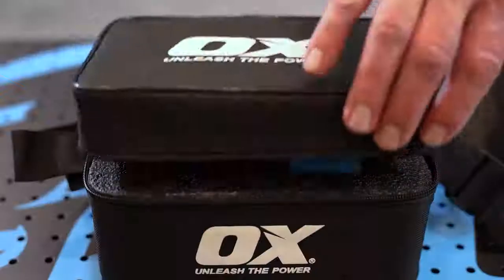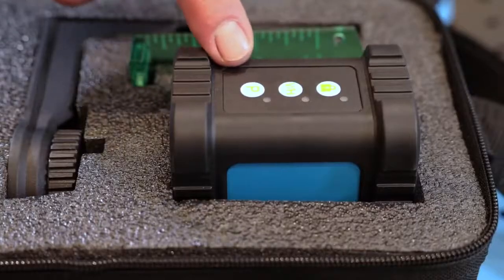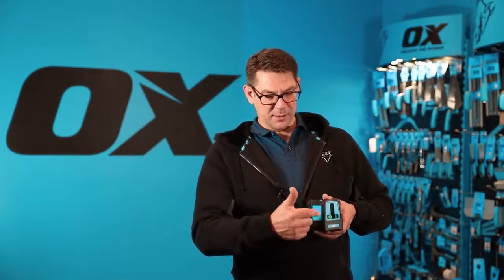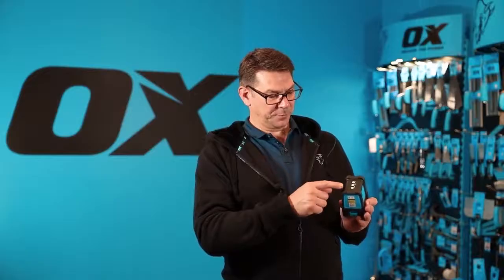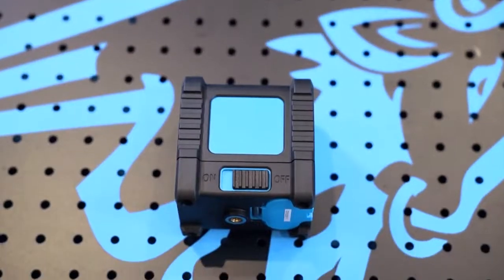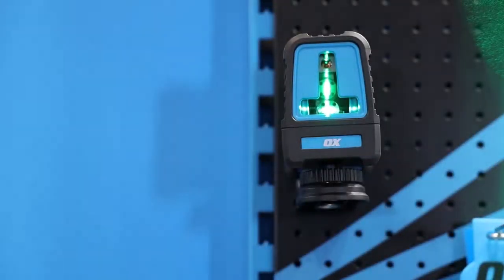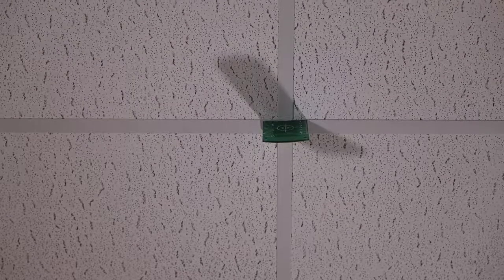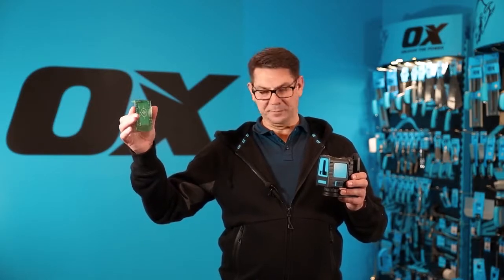OX Pro Laser Level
OX Cross Beam Laser Level

Professional GREEN cross-beam laser level

Highly visible green beam for crisper line marking

Vertical, Horizontal or crosshatch

P = pulsating beam to find furtherest length

Working range: indoors - 30m, outdoors - 60m with detector(ox-p502902)

IP56 rated against dust and water (splash resistant)

Level accuracy:�0.2mm/m

Self-levelling range: 3�

Lock the gimble and pick up angles on uneven surfaces

Power: 3 x 1.5 v lr6 (aa)

Tripod connection: 1/4in

Laser class: 2